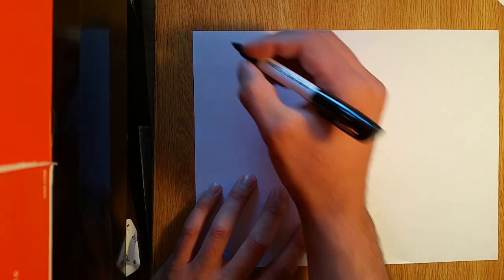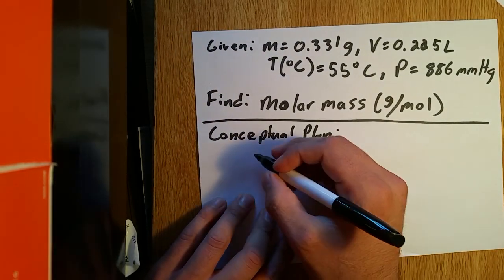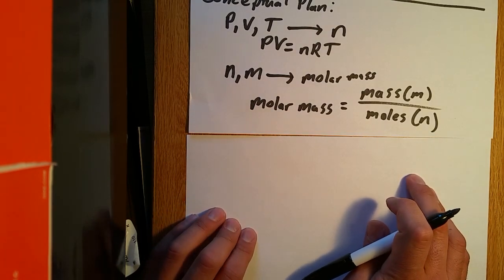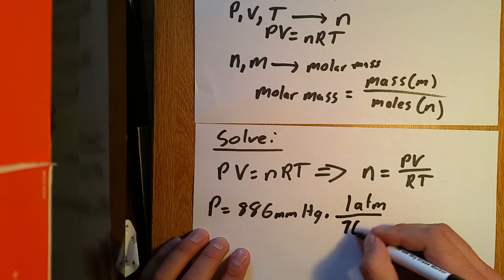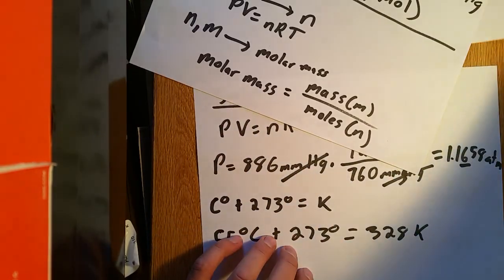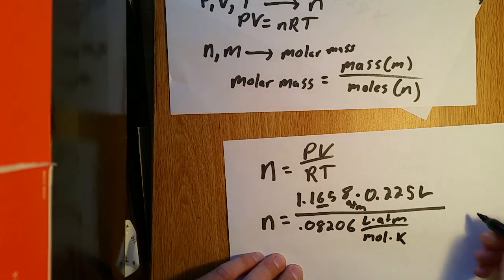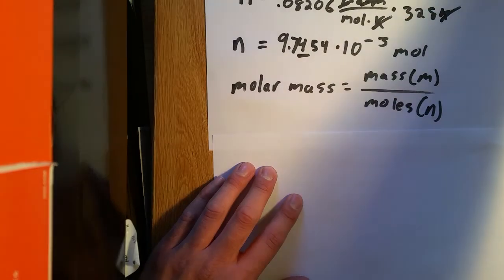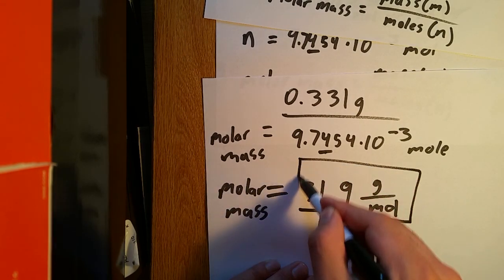Molar Mass of a Gas Tutorial